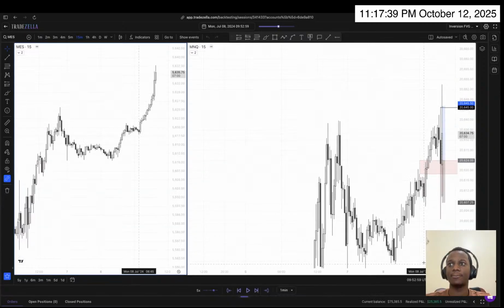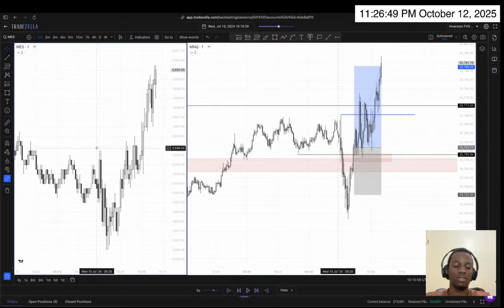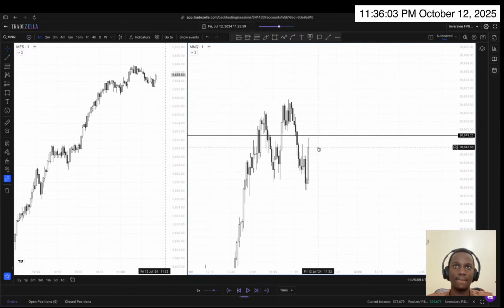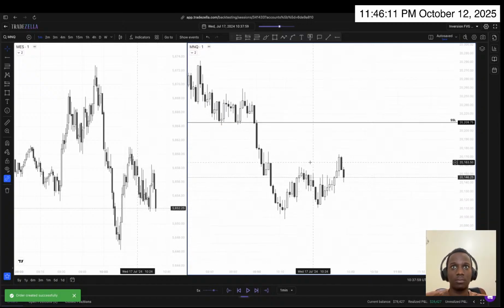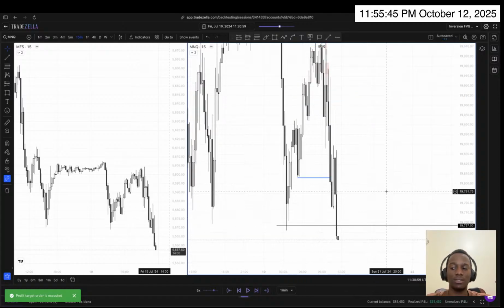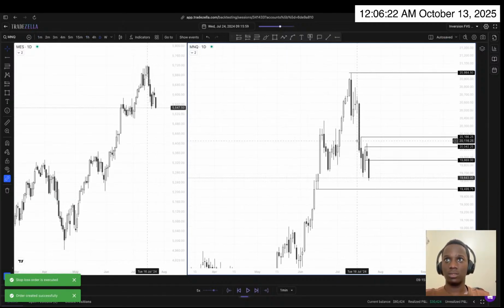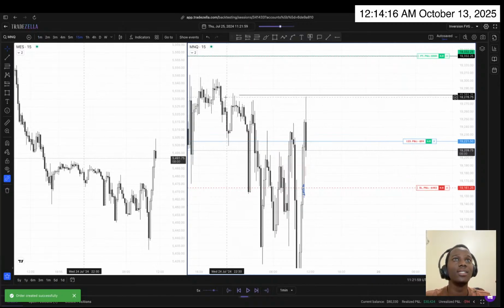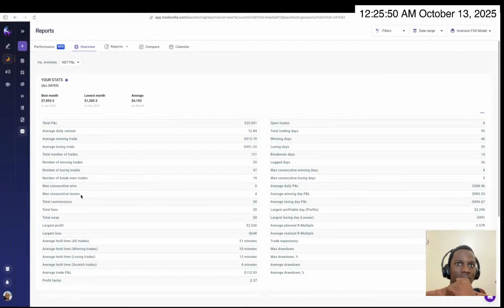Day 171 - Backtesting